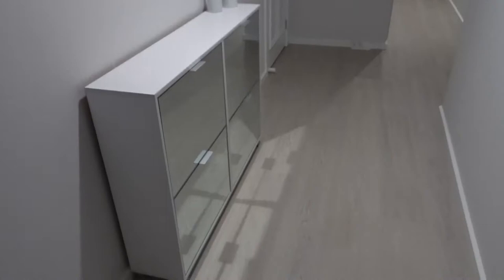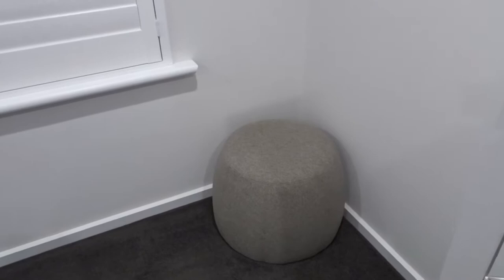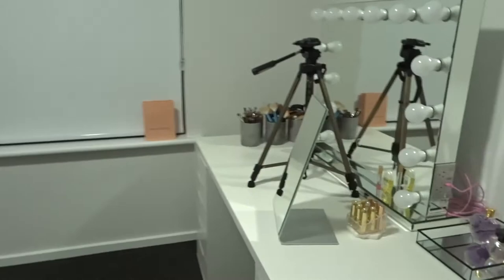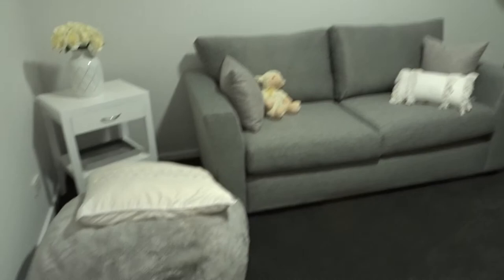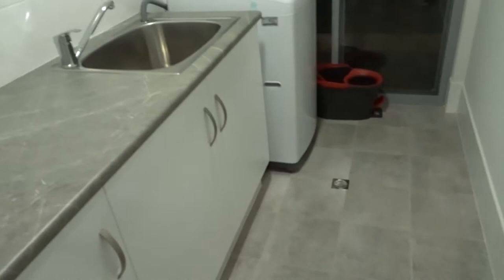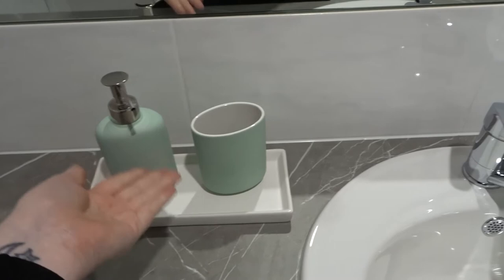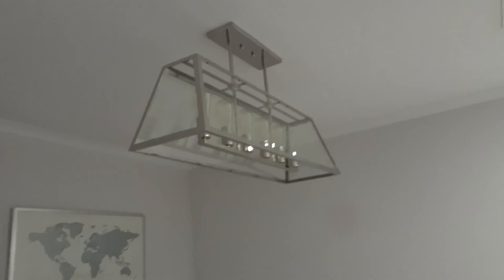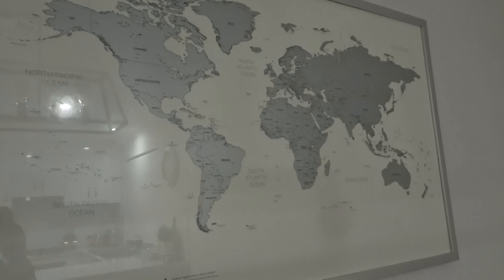HOUSE VLOG | Starting to Decorate ft Kmart, Ikea, Target, Spotlight & more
Hey guys! Today's vlog is basically a little house tour showing you how I have started decorating the house since you last saw it a few months ago. I have bought home décor from places such as Kmart, Ikea, Target, Spotlight, Aldi, Harvey Norman, and more! The house is not completely finished but it is well on its way. As you can see my style is quite simple, focusing on shades of white, grey, black and blush pink. I hope you guys enjoy and let me know if you would like to keep seeing updates such as this, or any other videos you would like to see from me! Thanks xxx